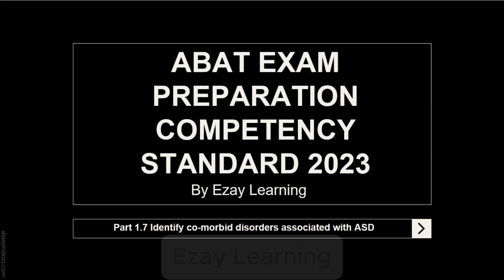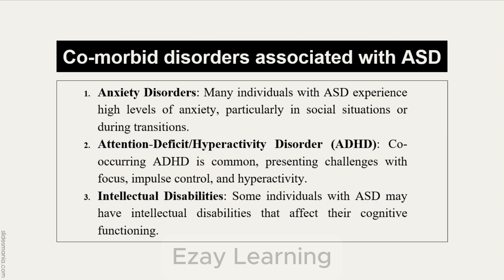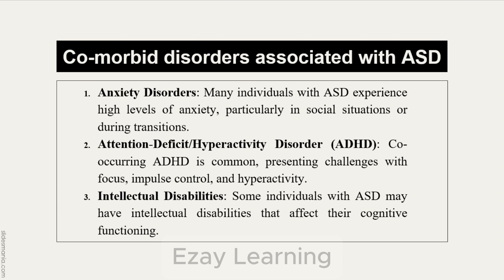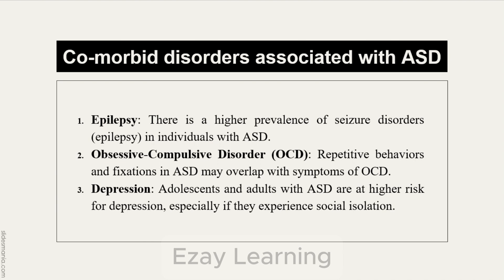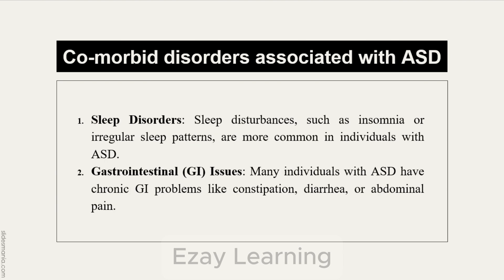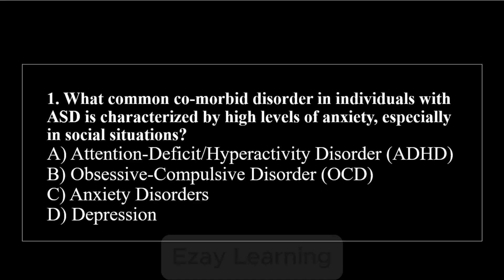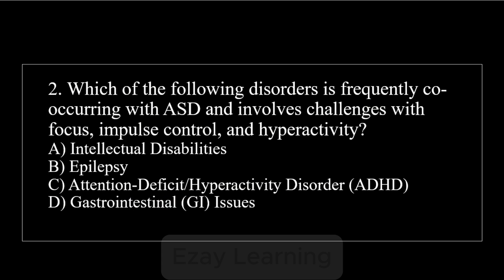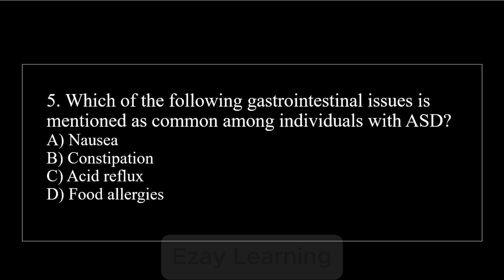ABAT Exam Preparation Part 7 | Co-Occurring Disorders Associated with ASD | Ezay Learning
Welcome to Part 7 of our ABAT Exam Preparation series! In this video, we’ll explore co-occurring (comorbid) disorders often associated with Autism Spectrum Disorder (ASD). Understanding these co-occurring conditions is essential for anyone preparing for the Applied Behavior Analysis Technician (ABAT) exam, as well as for professionals working with individuals on the autism spectrum.
In this session, we’ll cover common comorbid disorders that frequently present alongside ASD, some of which including:
Anxiety Disorders: How anxiety can affect behavior and social interactions in individuals with ASD.
ADHD: Recognizing the overlap of attention and hyperactivity issues in ASD.
Intellectual Disabilities: Understanding the ways intellectual disabilities can co-occur with autism.
Epilepsy: Identifying how seizure disorders impact individuals with ASD.
Sensory Processing Disorders: Exploring sensory sensitivities and challenges common in ASD.
Obsessive-Compulsive Disorder (OCD): Recognizing repetitive behaviors and thoughts as they relate to autism.
This video provides you with valuable knowledge on how these conditions intersect with ASD, enhancing your skills in differential diagnosis, behavior planning, and client care.